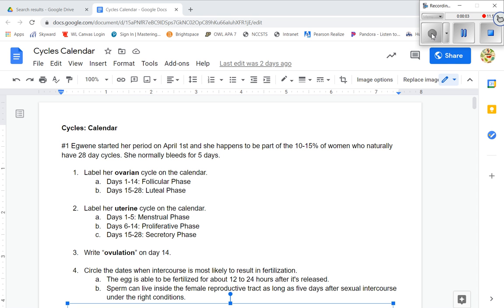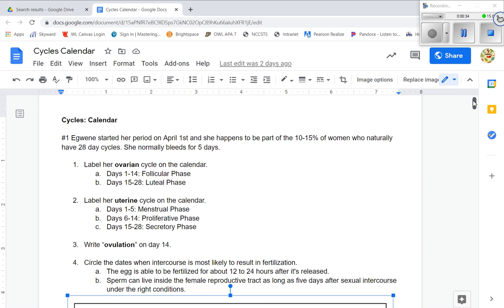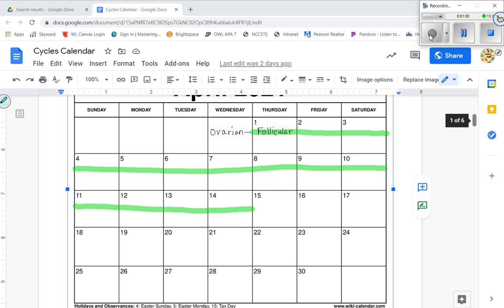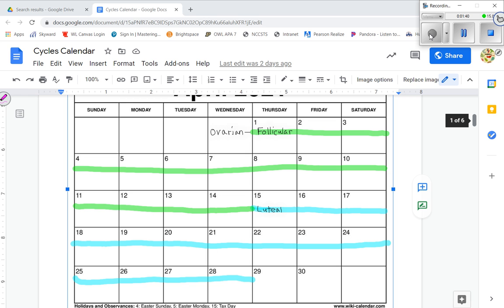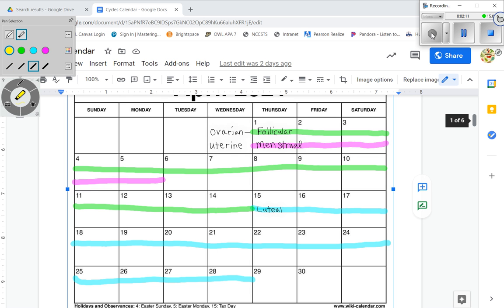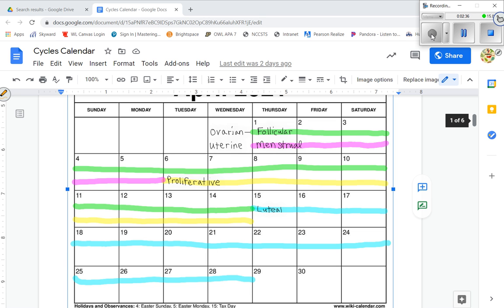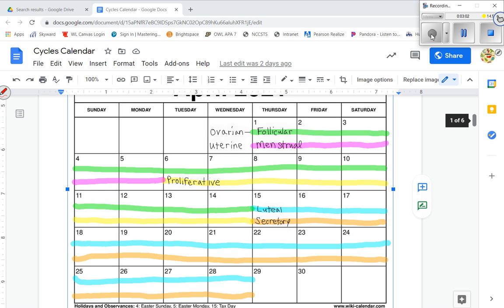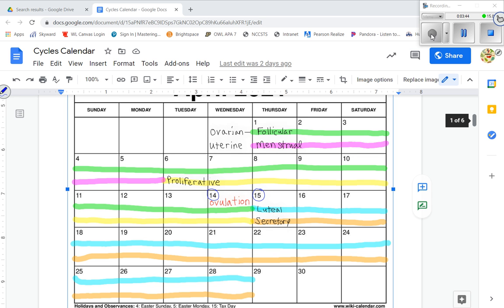Egwene's Cycle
Map out Egwene's cycles on a calendar.